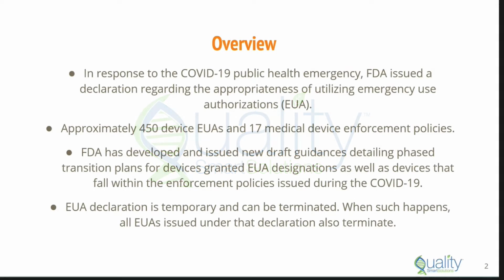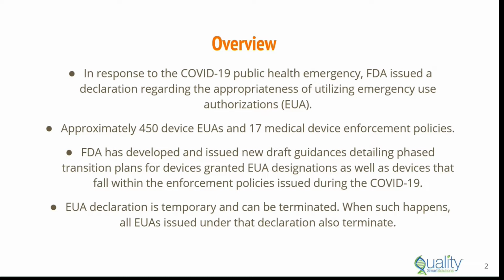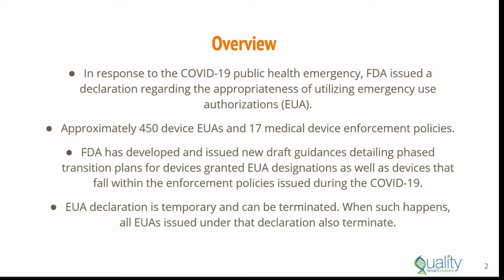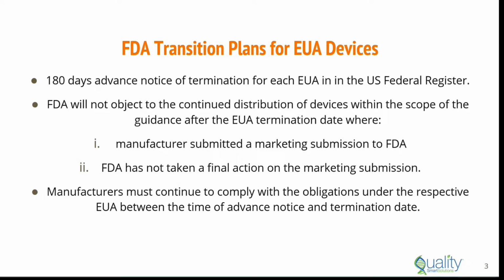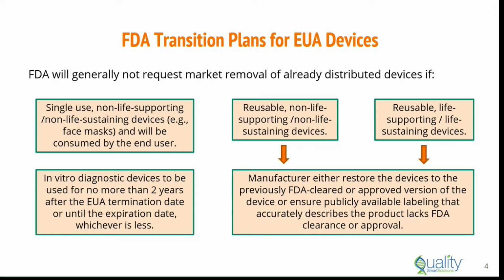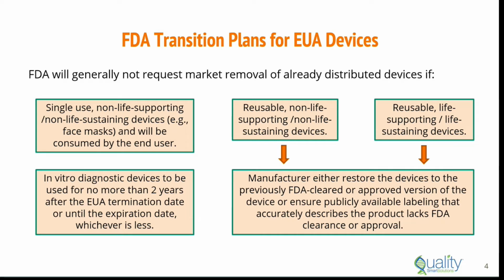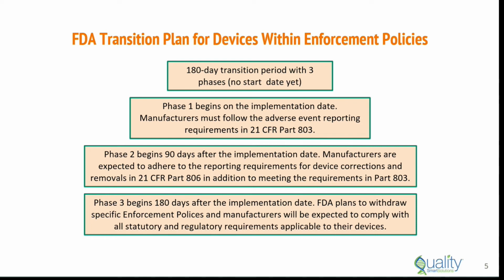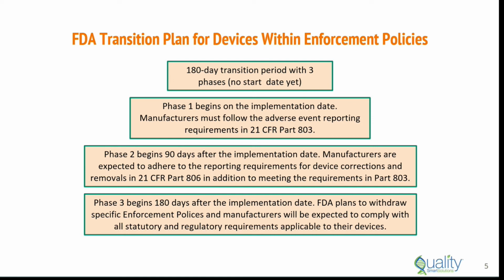FDA Medical Device Emergency Use Authorization (EUA) Transition Plan for 2022, Insights and Tips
Hi there 🖐 "Welcome to Quality Smart Solutions,
In this video, we provide valuable insights and tips on the FDA Medical Device Emergency Use Authorization (EUA) Transition Plan for 2022. Stay informed and prepared as we explore the latest updates and guidelines regarding emergency use authorizations for medical devices.

Join us as we navigate the complex landscape of FDA medical device regulations. We discuss the approval process, registration requirements, and the role of regulatory affairs in ensuring compliance and success in the medical device industry.

We shed light on the significance of emergency use authorization (EUA) and how it enables timely access to critical medical devices during public health emergencies. We explain the FDA's approach to EUA and provide clarity on the regulatory processes involved.

At Quality Smart Solutions, we are dedicated to keeping you informed about the latest advancements and regulatory developments in the medical device industry. Our aim is to empower healthcare professionals, manufacturers, and stakeholders with the knowledge and expertise needed to navigate the evolving landscape of medical device regulations.

🌐 More Details:
Or
⌚ SCHEDULE:
No Schedule

otherwise be infringing. 1)This video has no negative impact on the original works (It would actually be positive for them) 2)This video is also for teaching purposes. 3)It's transformative in nature. 4)I only used bits and pieces of videos to get the point across where necessary.